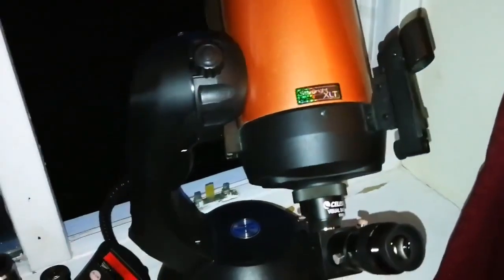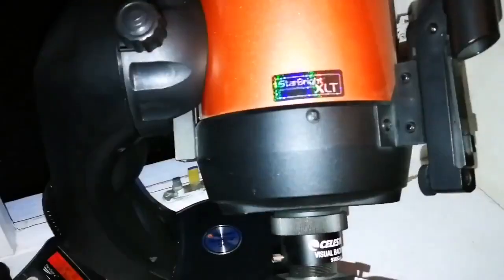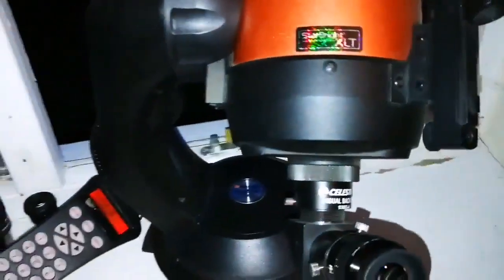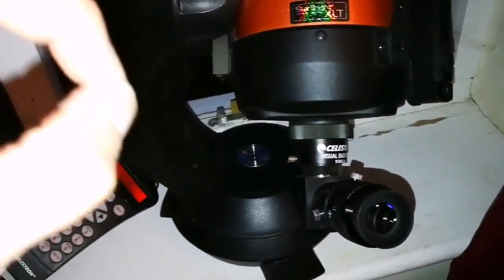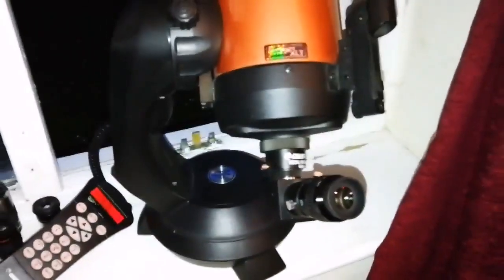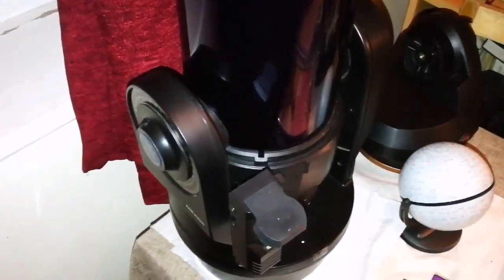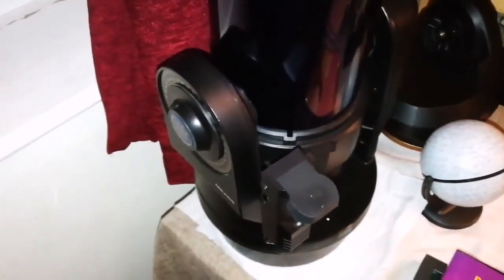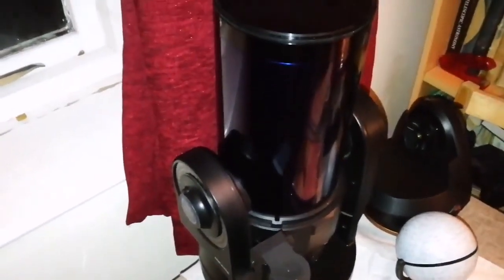Schmidt-Cassegrain vs Maksutov / Which Telescope Is Better?